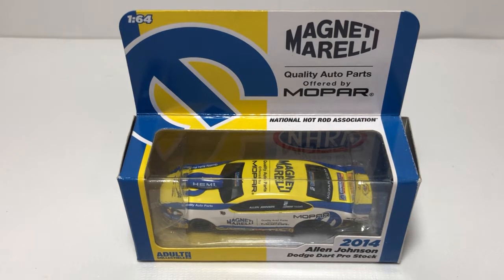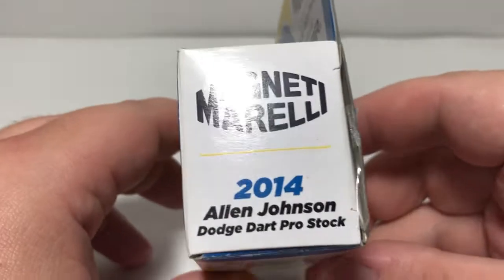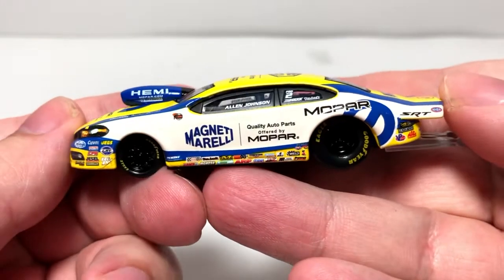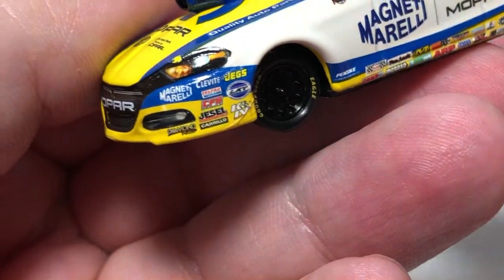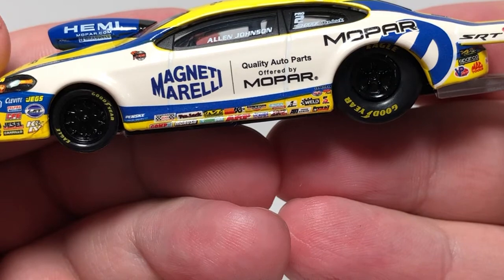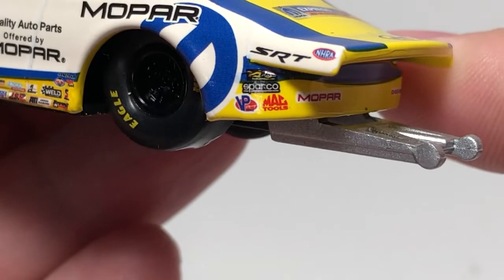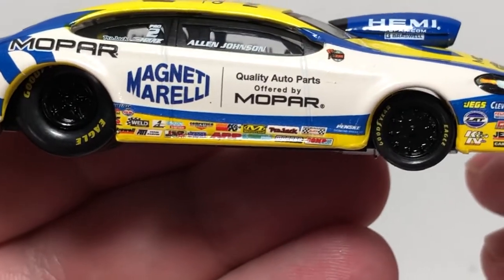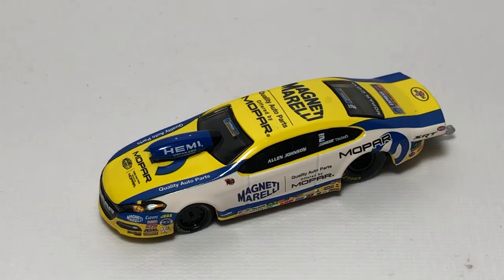Auto World Allen Johnson 2014 Dodge Dart 1:64 Nhra Pro Stock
Here’s my review of the Auto World Allen Johnson 2014 Dodge Dart 1:64 Nhra Pro Stock by Auto World.

Find me everywhere @jasonastrain69